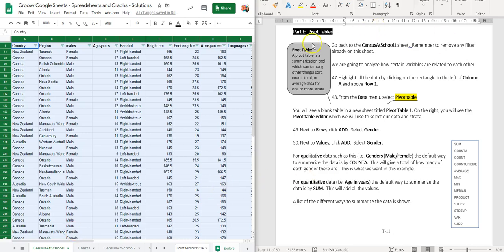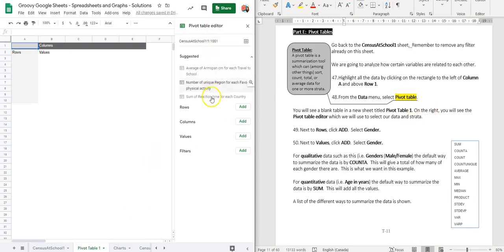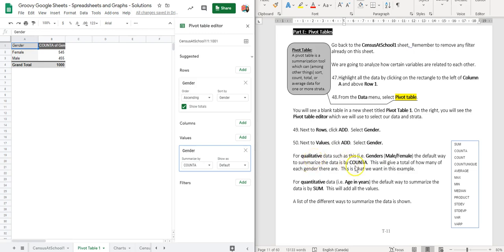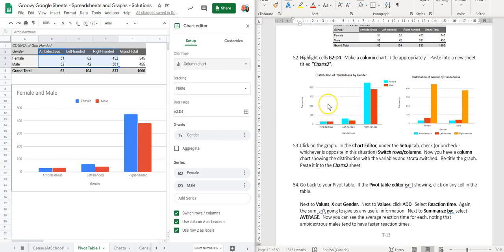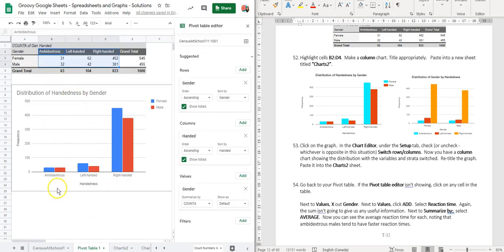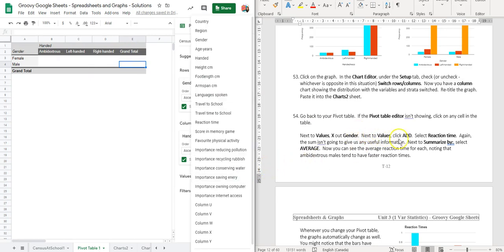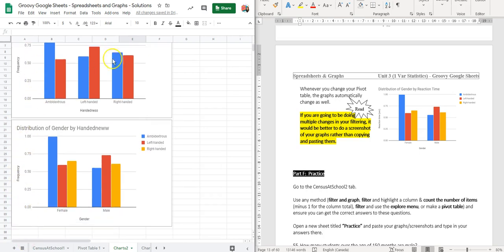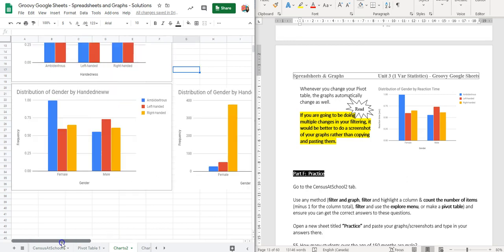GGS Spreadsheets and Graphs Part E